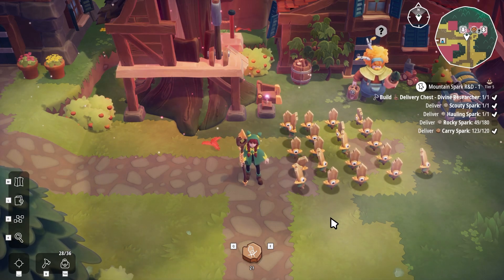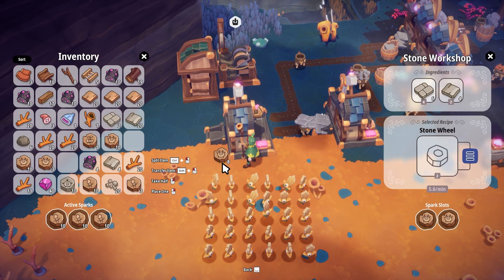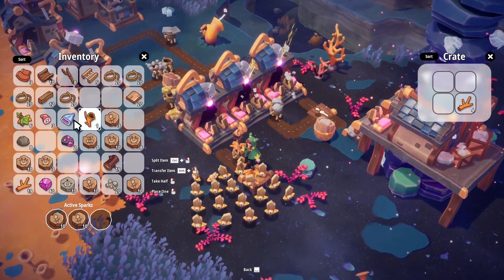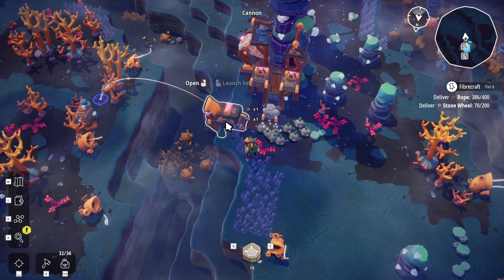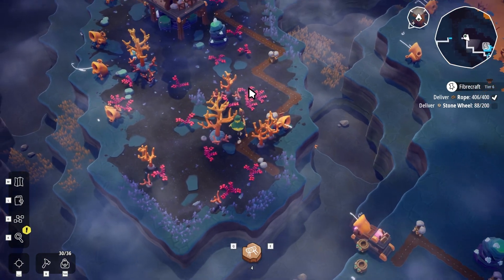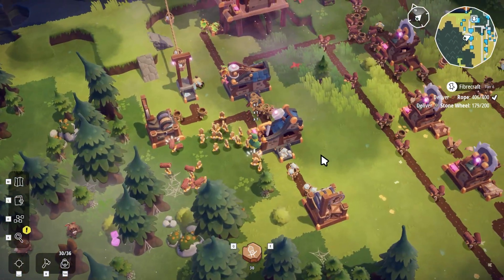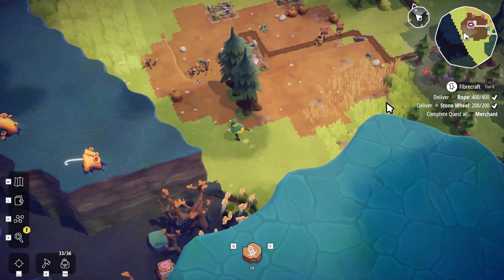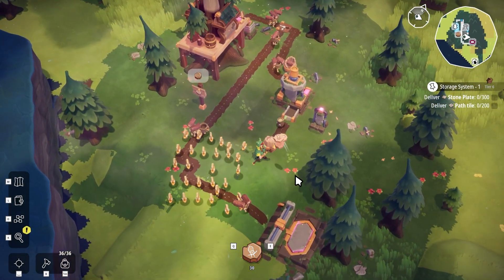SO MUCH TO DO! | Oddsparks | Early Access | Part 9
With the gears turning on a lot of automation and stone products being produced at... not the most alarming rates we can hear a lot of grinding.. A LOT of grinding. Getting some more stone collectors set up, moving around a whole lot of stumpy sparks we do manage to get a few goals completed but it is SLOW going! The progress has significantly slowed but just wait... explosives incoming!